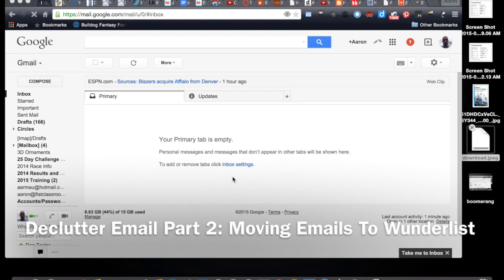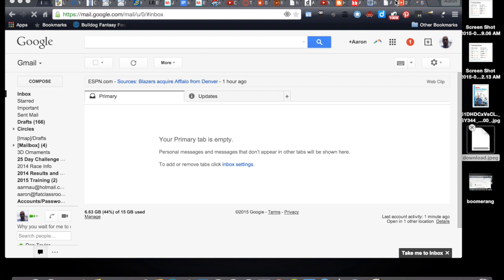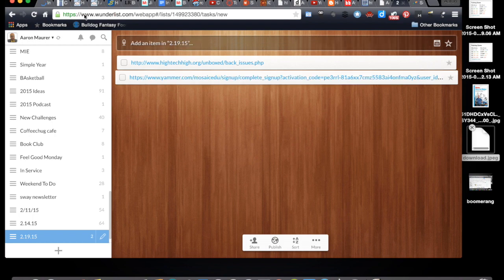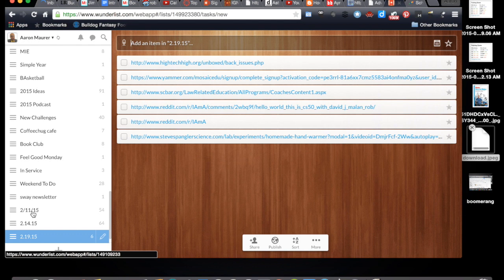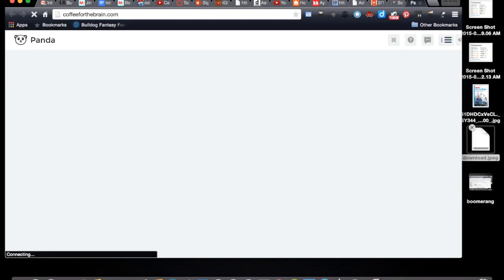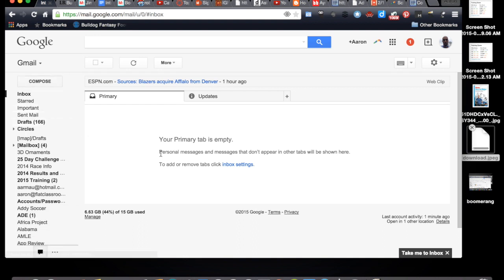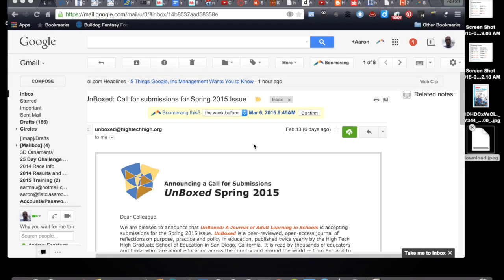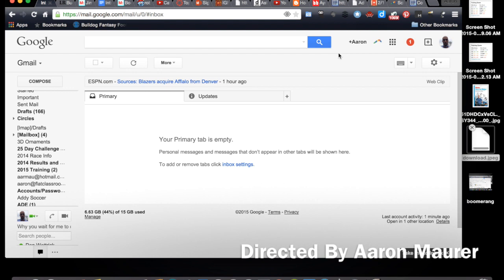Declutter Email Part 2: Moving Emails To Wunderlist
This video is about Declutter Email Part 2: Moving Emails To Wunderlist.